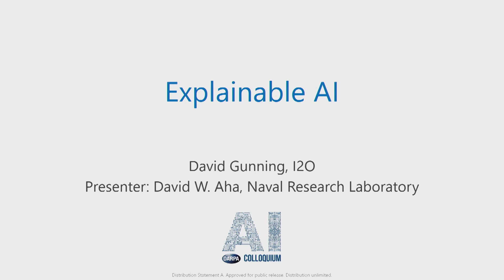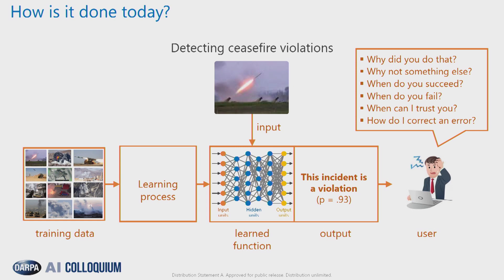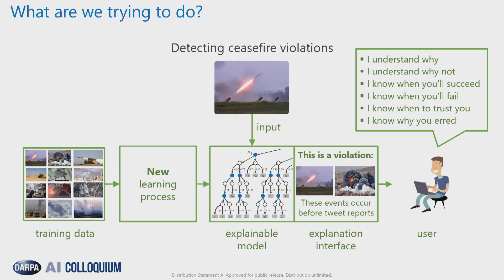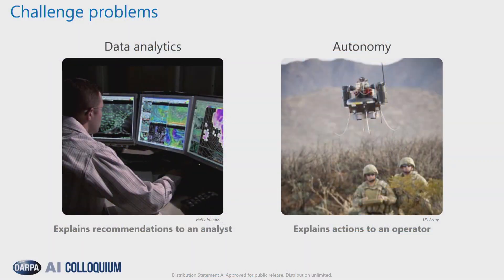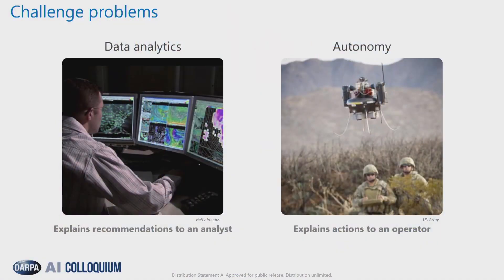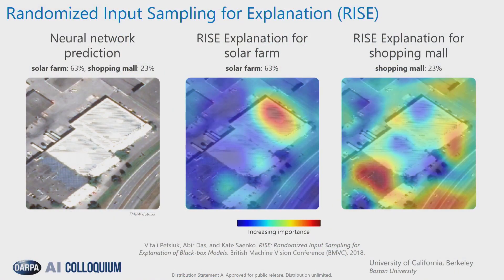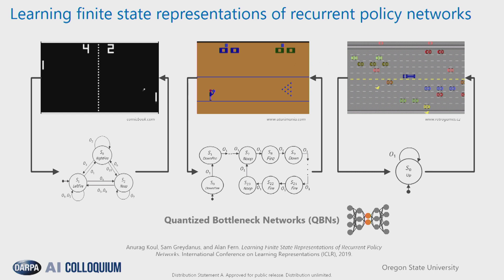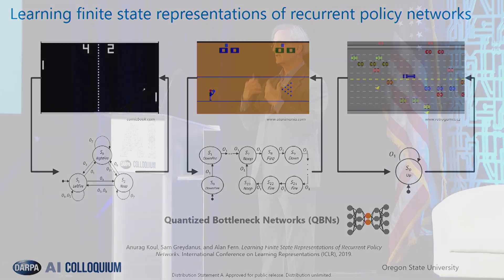Artificial Intelligence Colloquium: Explainable AI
Speaker: Dr. David Aha, Acting Director, Navy Center for Applied Research in AI, U.S. Naval Research Laboratory

Dramatic success in machine learning (ML) has led to a new wave of artificial intelligence applications (e.g., transportation, security, medicine, finance, and defense) that offer tremendous benefits. However, current ML cannot explain its decisions and actions to human users. DARPA’s Explainable Artificial Intelligence (XAI) program endeavors to create AI systems that’s learned models and decisions can be understood and appropriately trusted by end users. Realizing this requires methods for learning more explainable models, designing effective explanation interfaces, and understanding the psychological requirements for effective explanations. This talk will summarize the XAI program and present highlights from the first phase of the program.